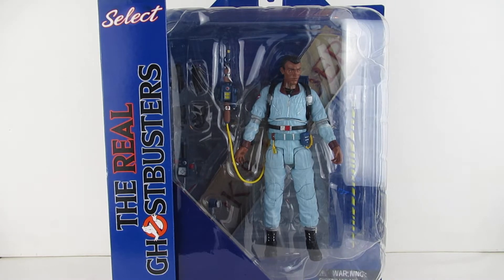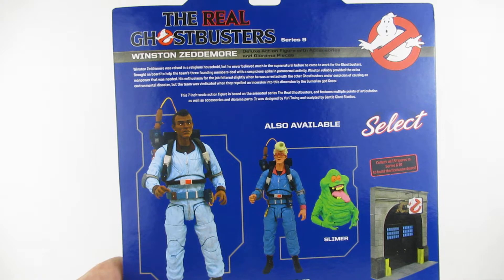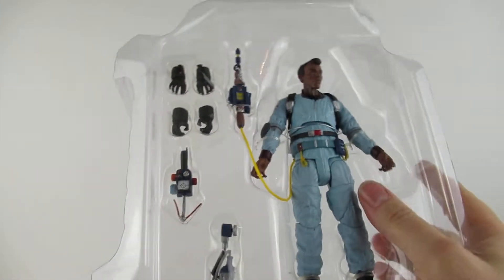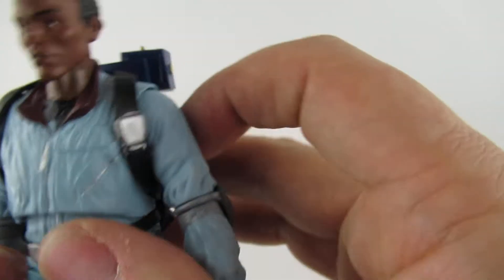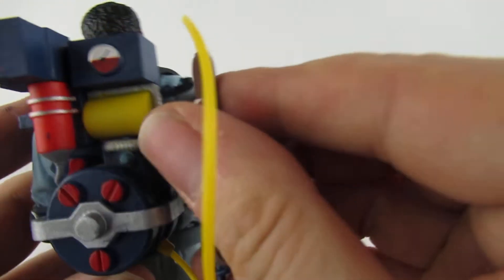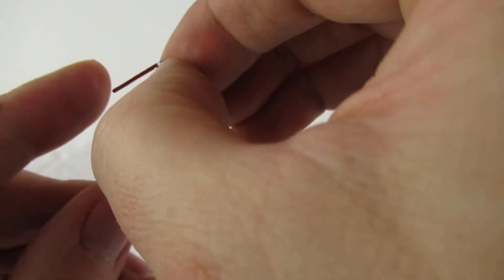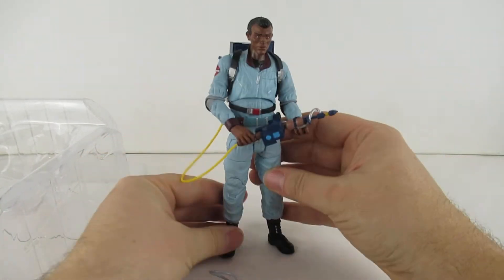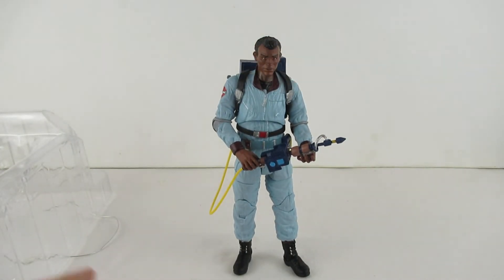Real ghostbusters Winston Zeddemore Diamond select action figure unboxing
the first of the select real ghostbusters  figures are here an the first i could pick up was Winston ! i love the animated series so these are a must have for me !! keep watching for the next in the set !!